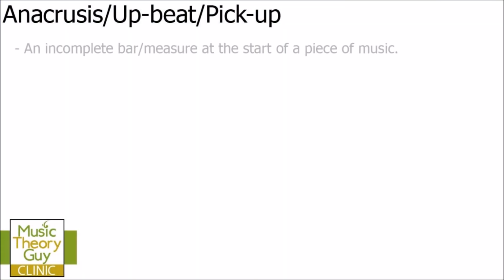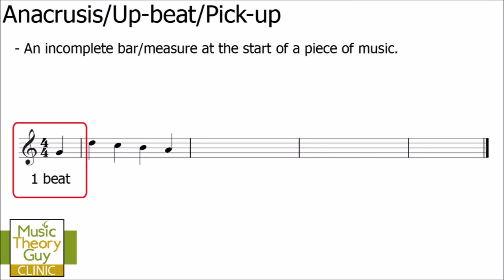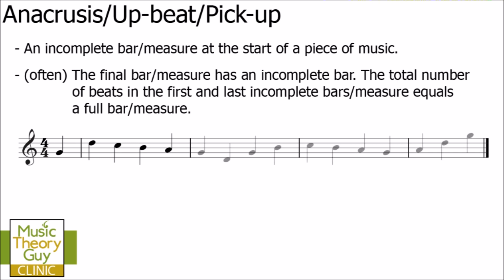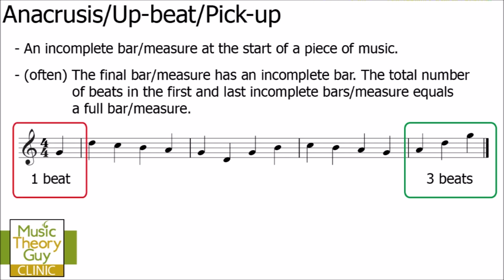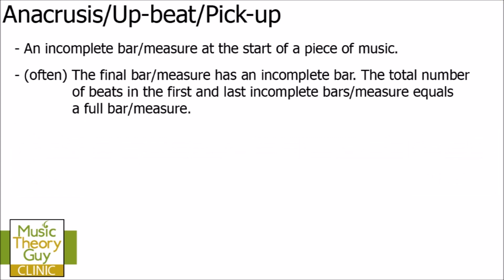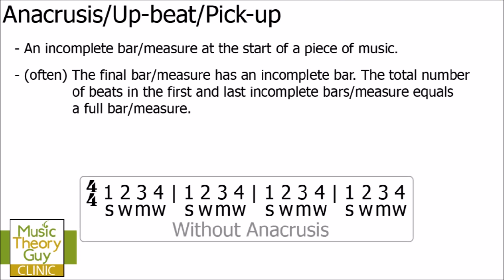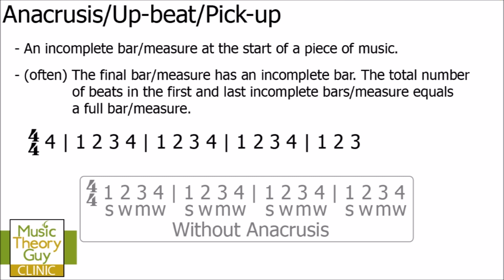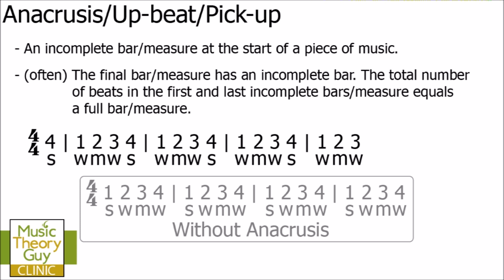Clinic: Anacrusis (upbeats and pick-ups)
In this video MusicTheoryGuy explains what an anacrusis is and the effect it has on the strong and weak beats of a bar/measure.

If you've got a questions about music theory, please send a message to MusicTheoryGuy and your question might be the topic of the next video!